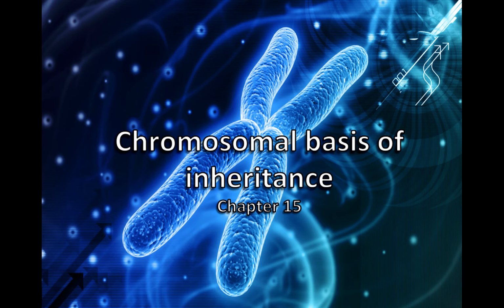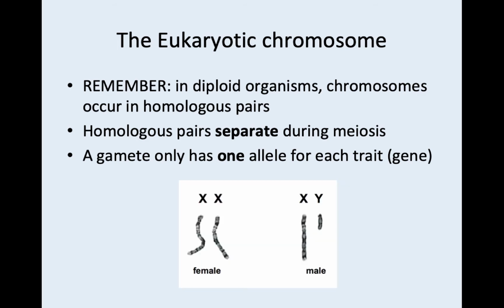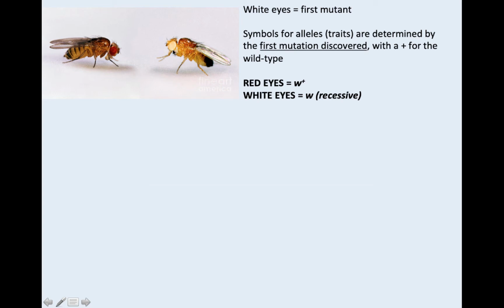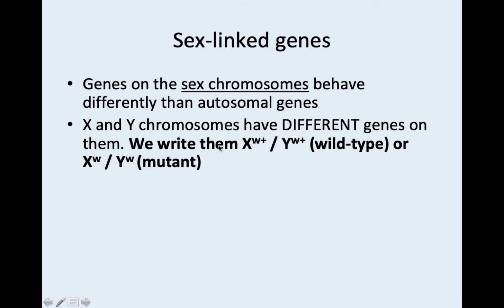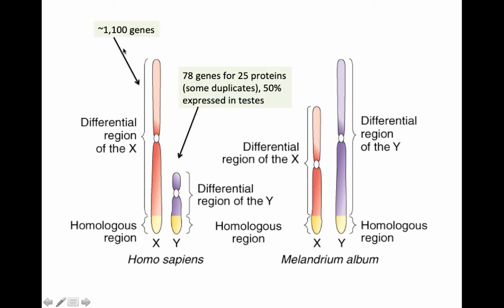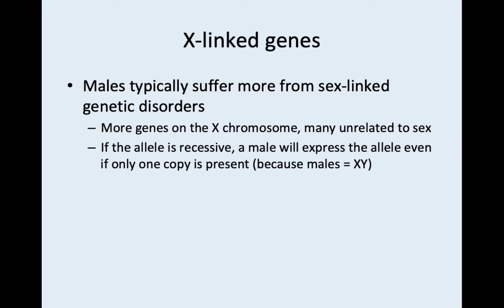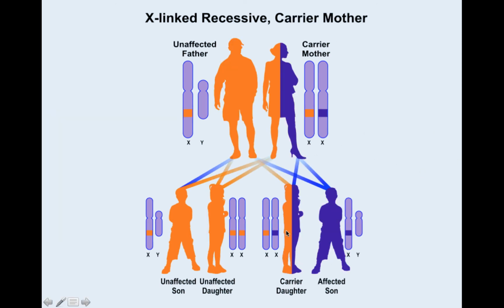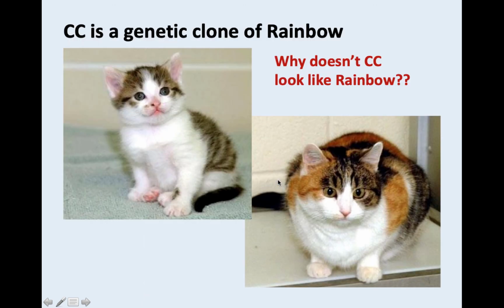Chromosomal basis of inheritance lecture PART ONE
Table of Contents:

00:00 - Outline
00:00 - Chromosomal basis of inheritanceChapter 15
00:30 - Outline
01:15 - RECAP:
05:06 - The Eukaryotic chromosome
07:52 - Wild types and mutants
09:33 -
10:07 -
14:07 -
15:43 -
16:10 - Sex-linked genes
20:44 - The white gene is located on the X chromosome
21:25 -
21:46 - What is ‘sex’ and how is it determined?
22:38 -
24:01 - Sex determination
25:44 - When does ‘sex’ appear?
26:17 - Sex-linked genes
27:09 - X-linked genes
30:41 - X-linked genes
32:48 -
33:05 - X-linked genes
33:09 -
34:41 -
34:47 -
34:49 -
35:42 -
35:48 -
35:55 - Practice:
37:20 - X-inactivation
39:21 - What X-linked alleles are expressed in female cells? Mosaicism
39:25 -
40:29 -